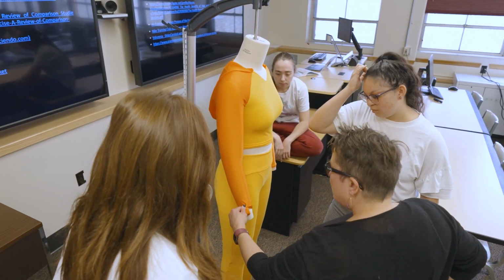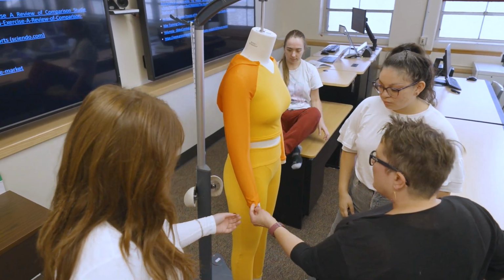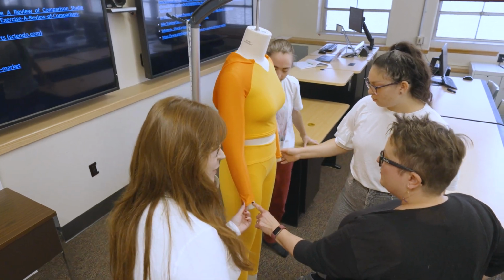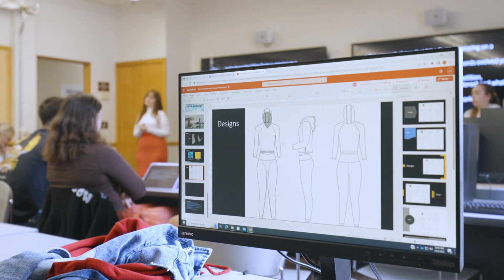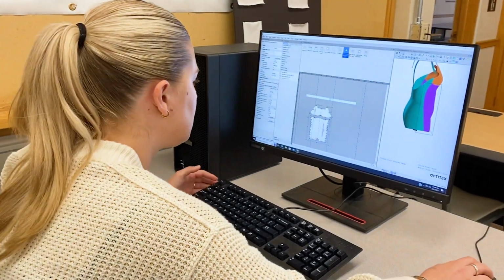A Swimming Success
Apparel, textiles and design students at the University of Idaho partner with Nike Swim to gain industry experience while creating unique swim wear.